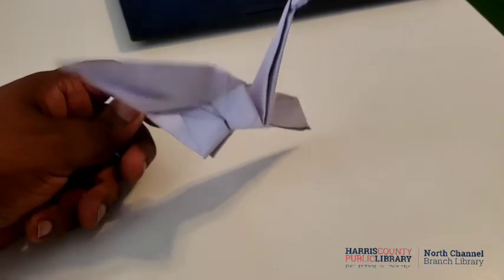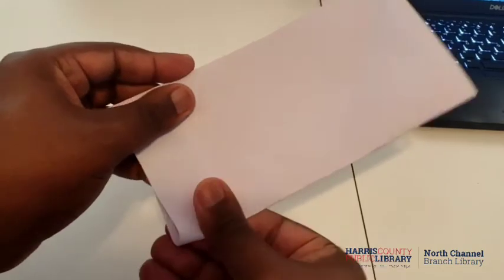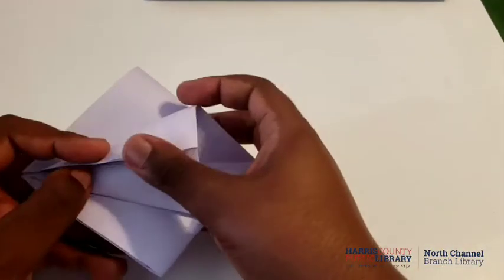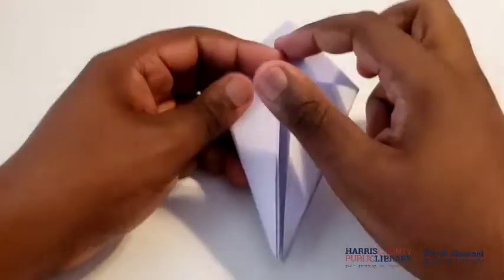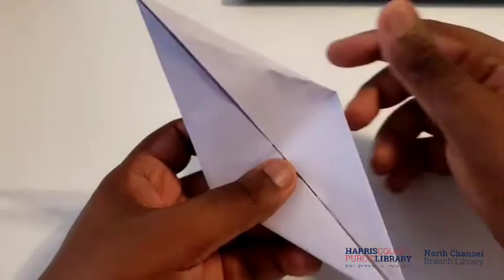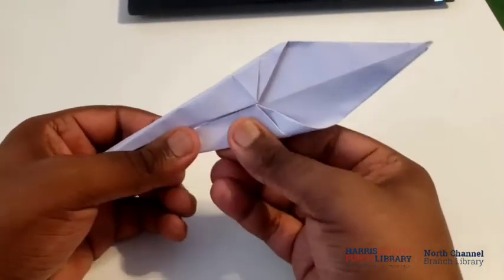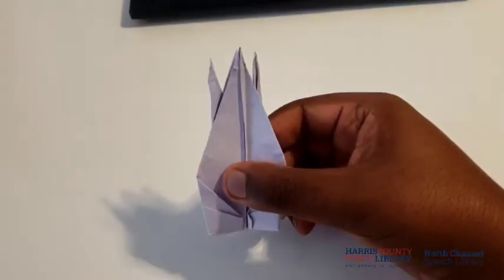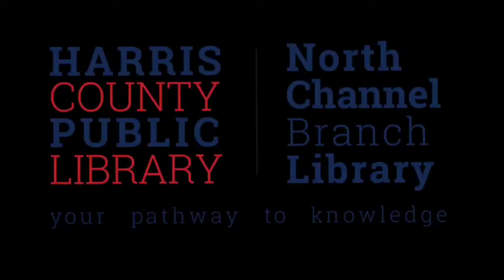HCPL How To: Make an Origami Crane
Our fearless Anime Club leader Eric is back with another origami creation! Follow along and create your very own origami crane.